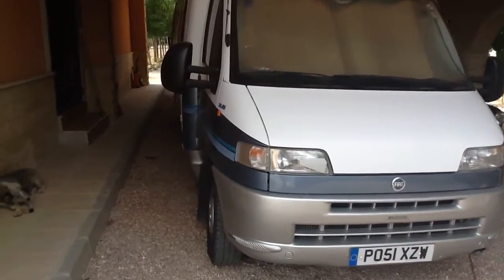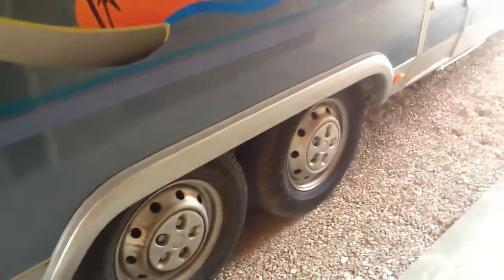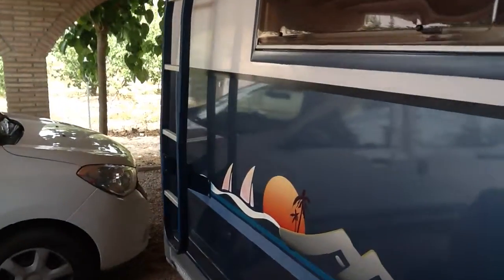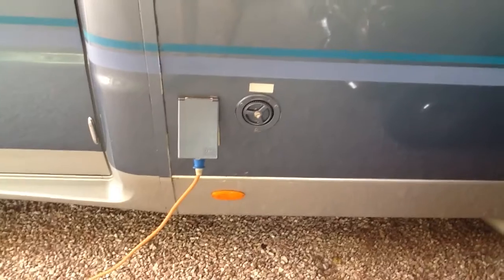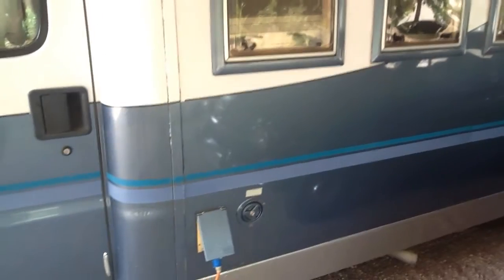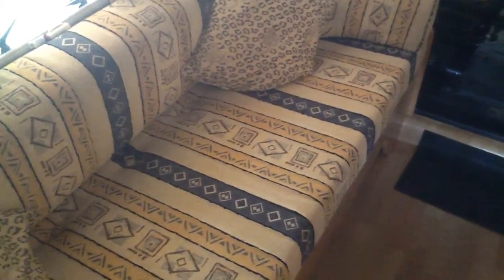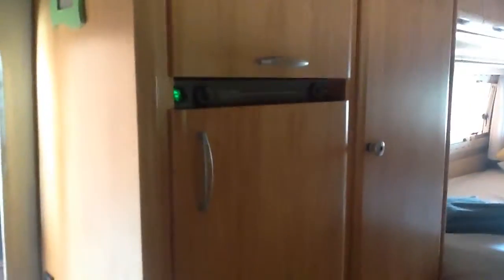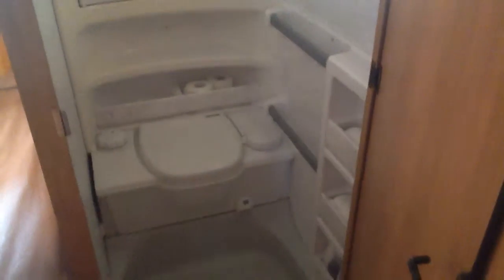15 August 2015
Hobby 750 Motorhome walk around